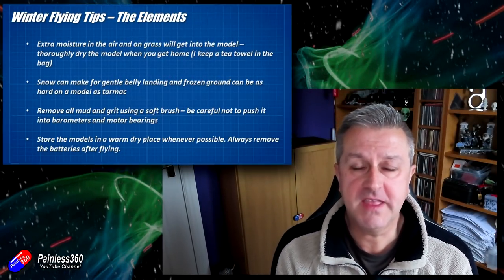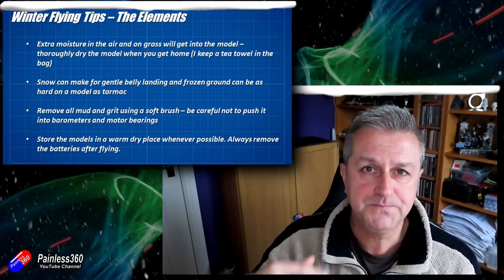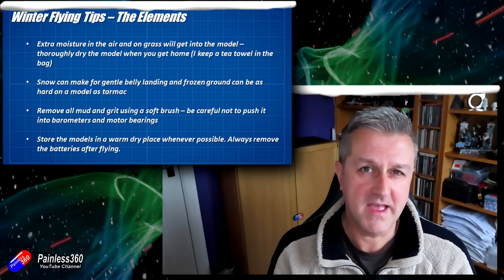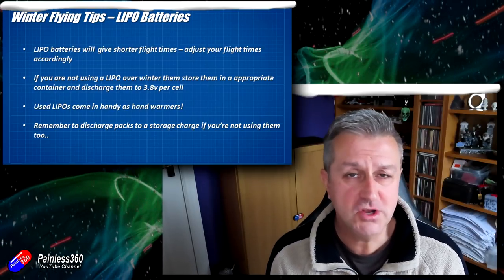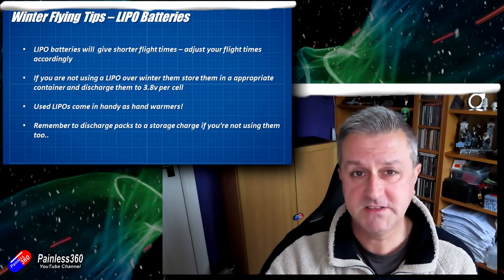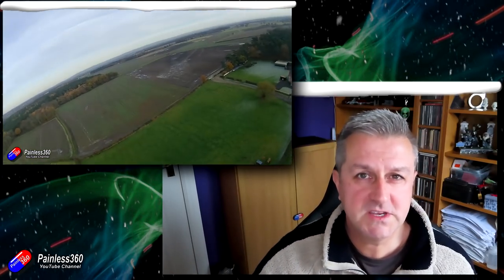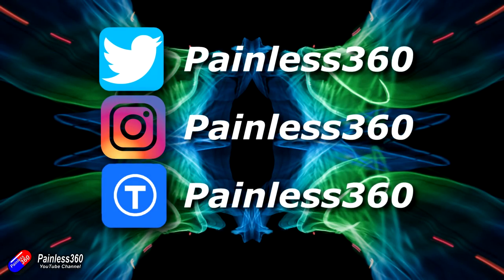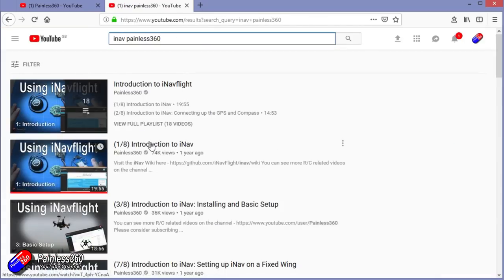Winter Flying Tips: Winter 2019 edition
You can see more R/C related videos on the channel -

Looking for a video on a specific topic? All of my videos are arranged into easy to use

playlists and have lots of text tags on them too for easy searching.

Keep up to date on my projects and builds on social media -

supporting the channel by visiting or you can

Be aware that any comments that are rude, disrespectful or use bullying or threatening

language will be deleted. Pedantry isn't encouraged either. This channel is all about

helping others and passing on advice and ideas so please comment in that spirit.